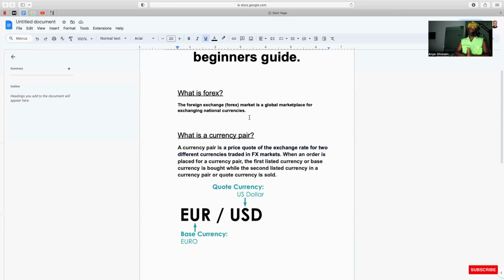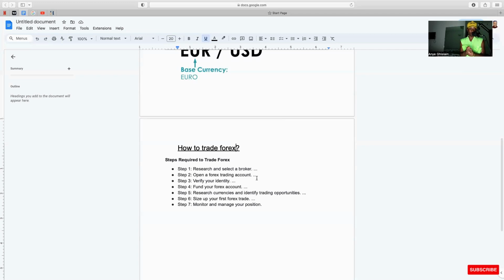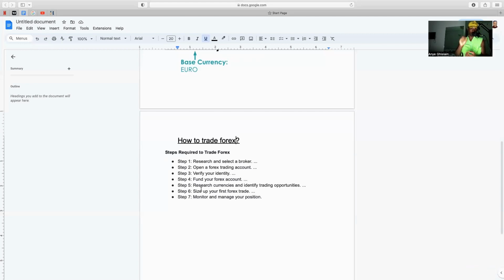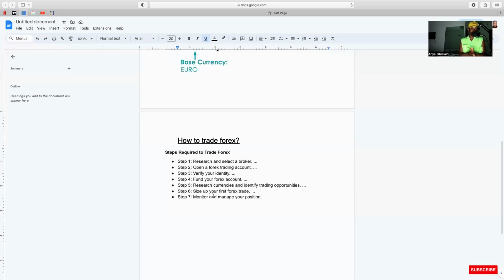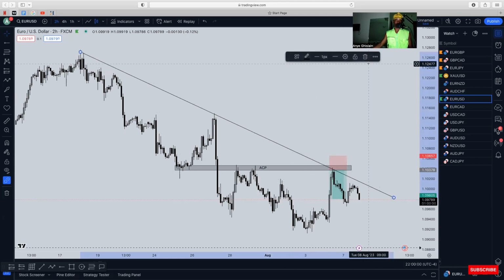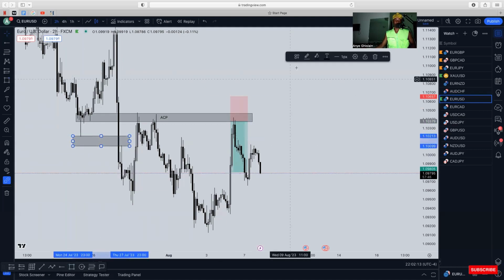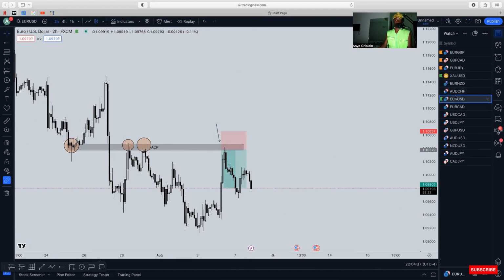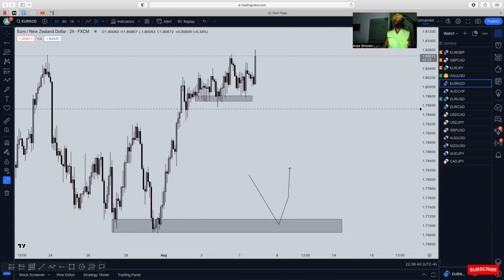Forex Trading For Beginners (FULL GUIDE)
This is a complete beginner's guide to forex trading and will cover all the basics you need to know about forex in under 27 minutes. Forex trading can seem complicated at first. But, I intentionally made it as easy to understand as possible in this video. Enjoy!